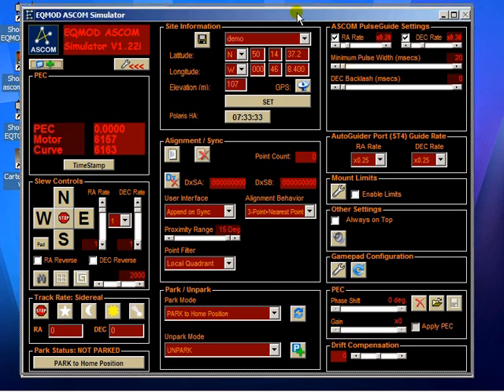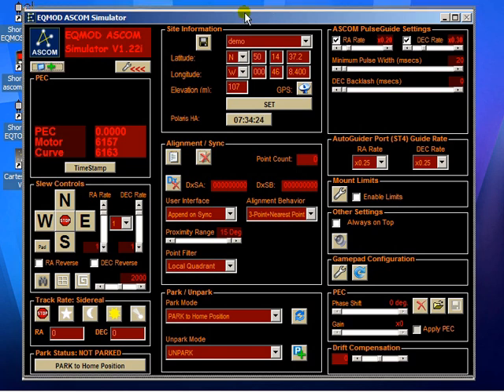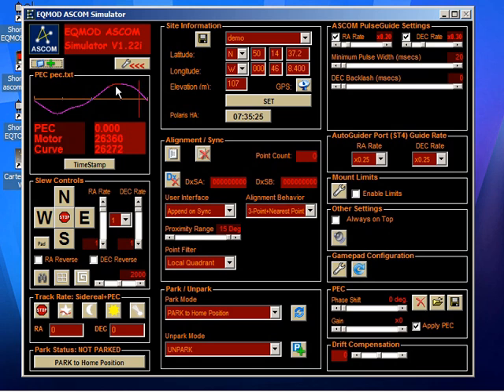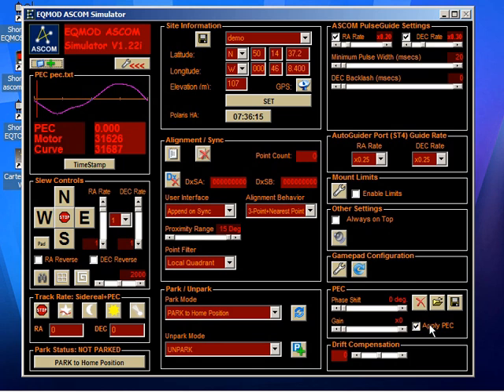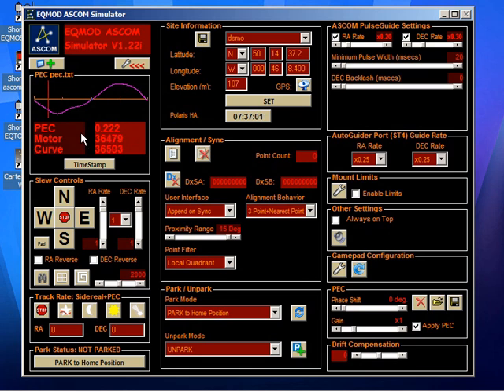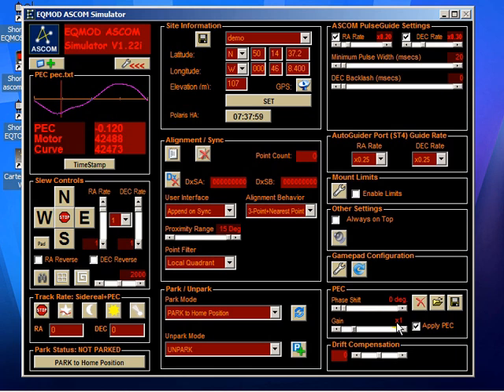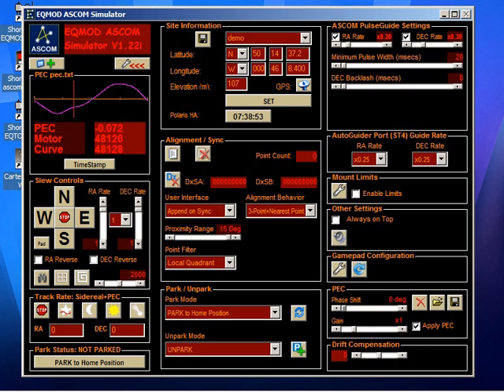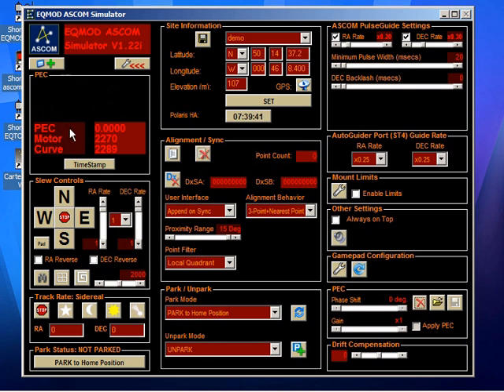EQASCOM: PEC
Loading and applying PEC